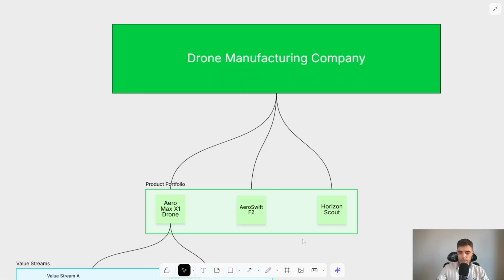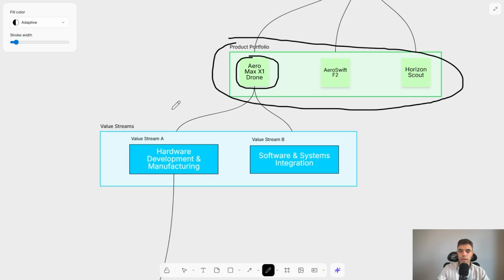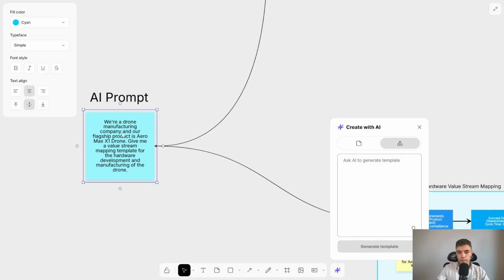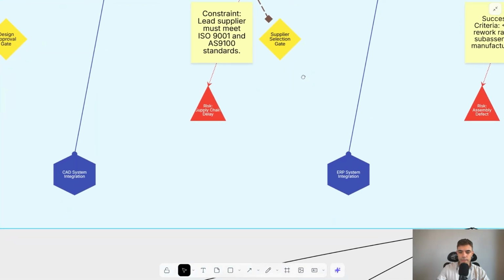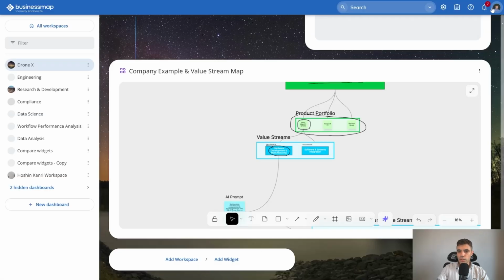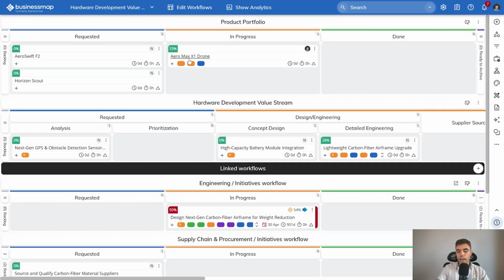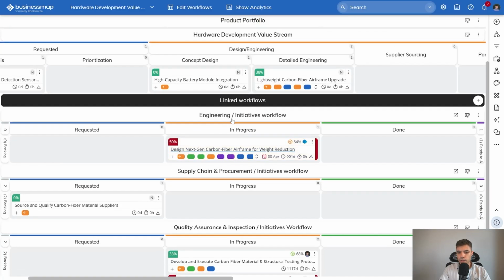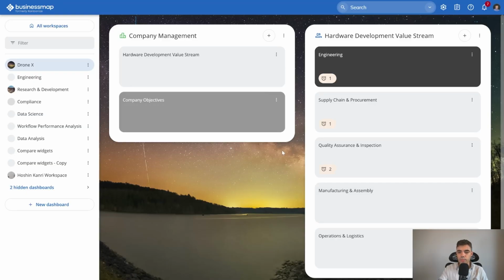How To Do Value Stream Mapping & Management with Businessmap?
Discover how to apply Value Stream Mapping & Management (VSM) in Businessmap to improve visibility, eliminate waste, and accelerate delivery across your organization.

Discover how to:
✅ Create a complete Value Stream Map
✅ Visualize workflows end-to-end
✅ Identify bottlenecks and inefficiencies
✅ Align teams and strategy through Value Stream Management
✅ Continuously improve with actionable insights

Whether you’re just getting started with Value Stream Mapping or looking for a powerful way to manage and optimize value delivery, this video shows you how Businessmap makes it practical and scalable.